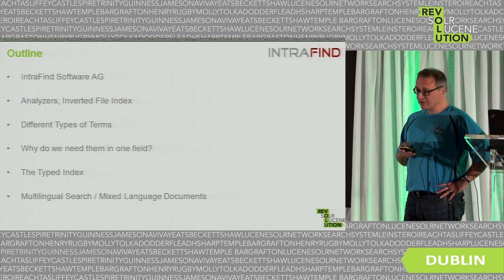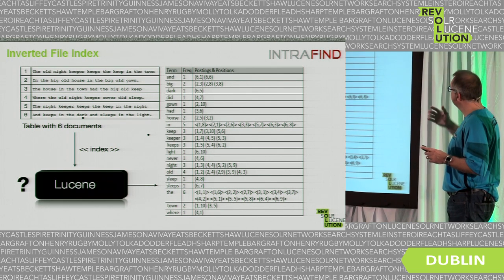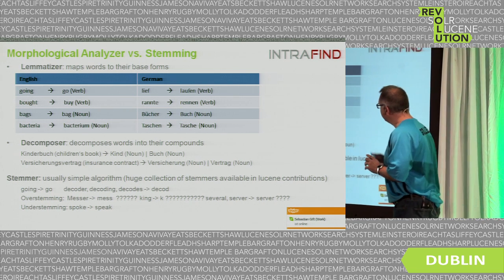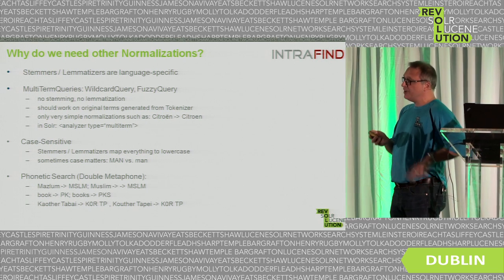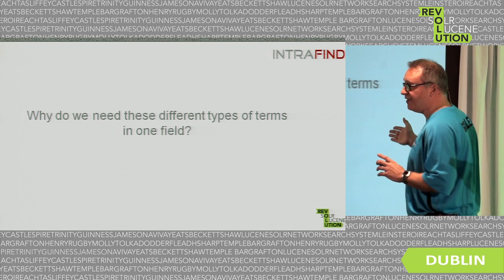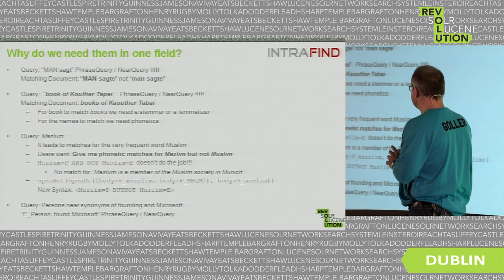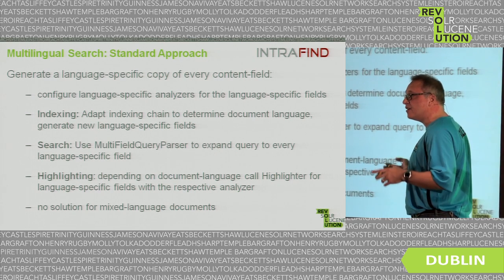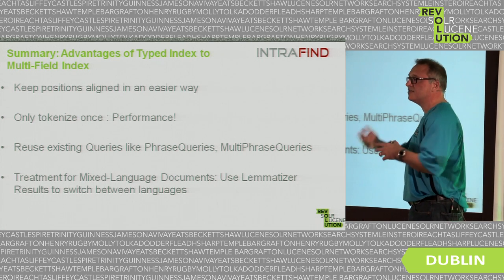The Typed Index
Presented by Christoph Goller, Chief Scientist, IntraFind Software AG

If you want to search in a multilingual environment with high-quality language-specific word-normalization, if you want to handle mixed-language documents, if you want to add phonetic search for names if you need a semantic search which distinguishes between a search for the color "brown" and a person with the second name "brown", in all these cases you have to deal with different types of terms. I will show why it makes much more sense to attach types (prefixes) to Lucene terms instead of relying on different fields or even different indexes for different kinds of terms. Furthermore I will show how queries to such a typed index look and why e.g. SpanQueries are needed to correctly treat compound words and phrases or realize a reasonable phonetic search. The Analyzers and the QueryParser described are available as plugins for Lucene, Solr, and elasticsearch.